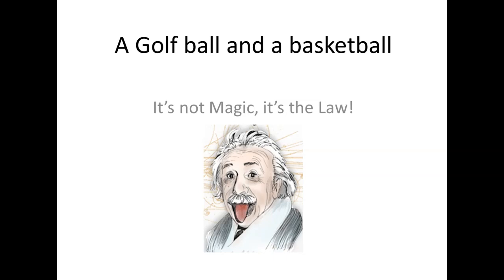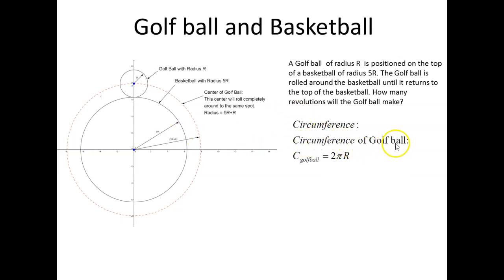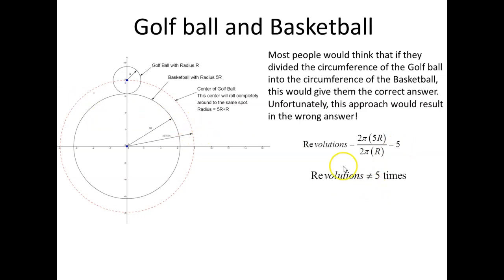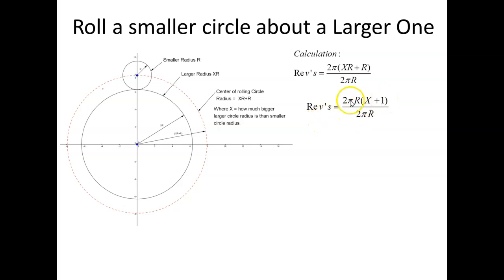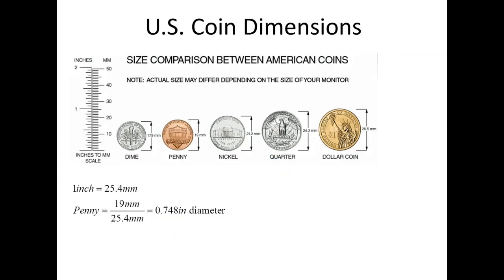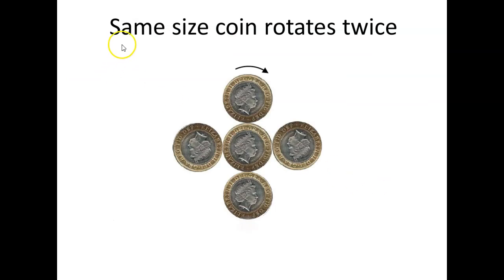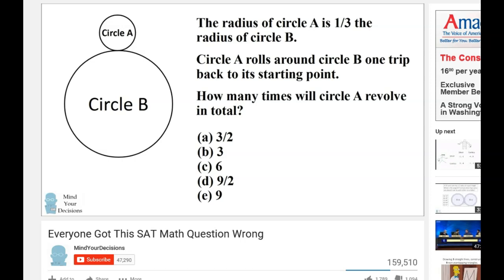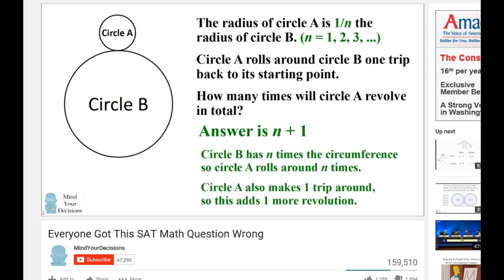Rolling Coins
How many revolutions- Roll a small coin around a larger one!